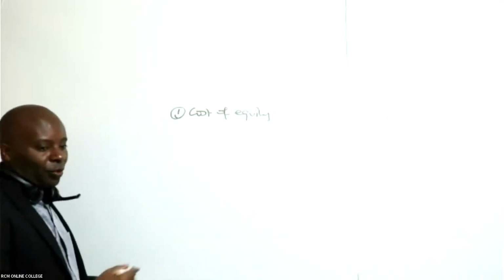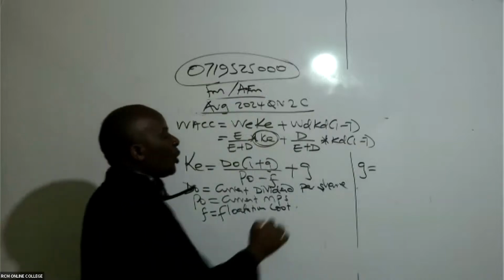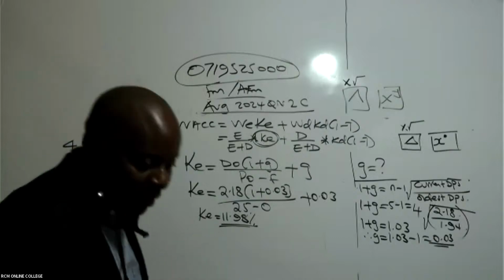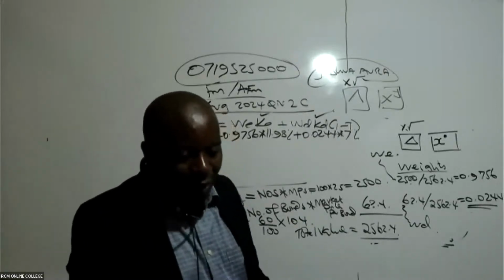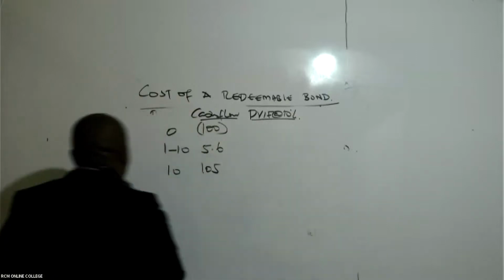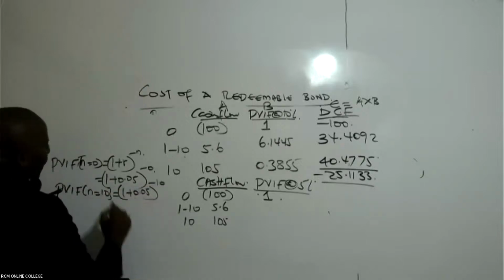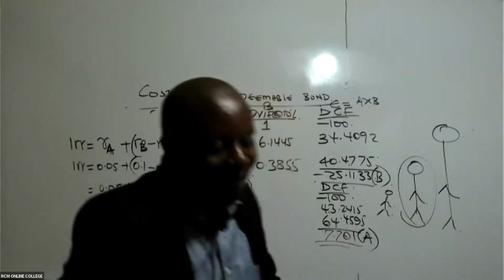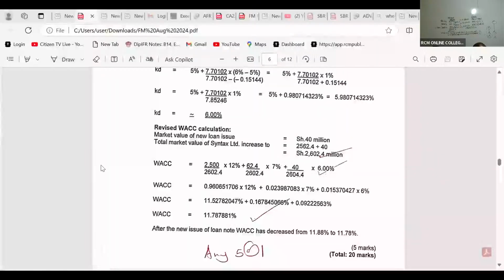FM/AFM-COST OF EQUITY-CPA KENYA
Paybill: 6242839
Account:Unit akting e.g FR,BDA,MA